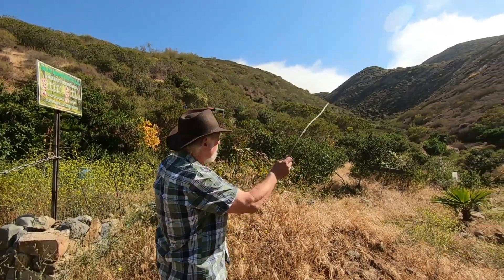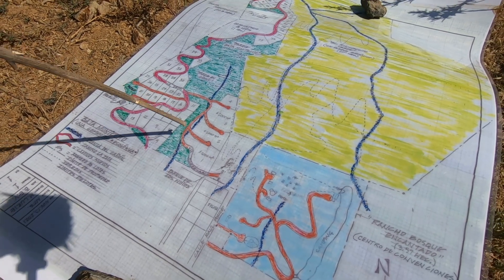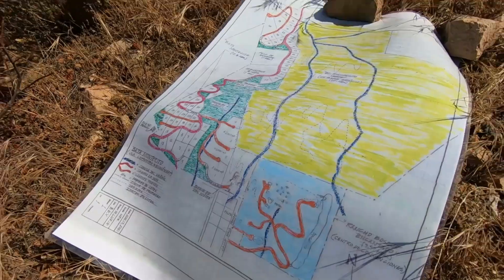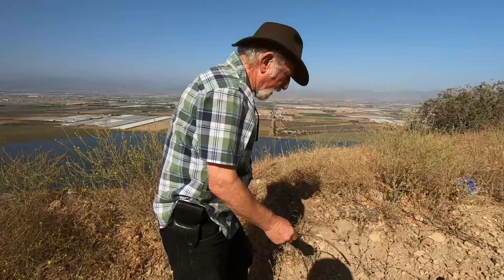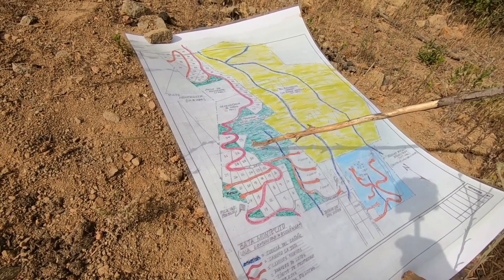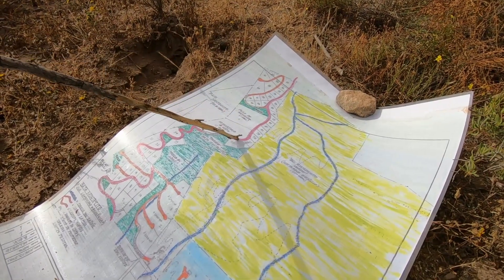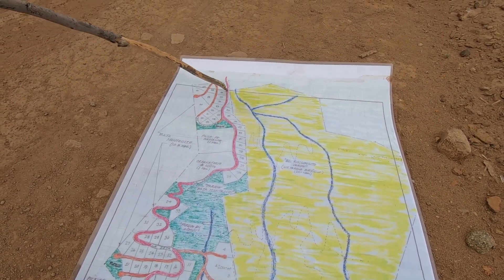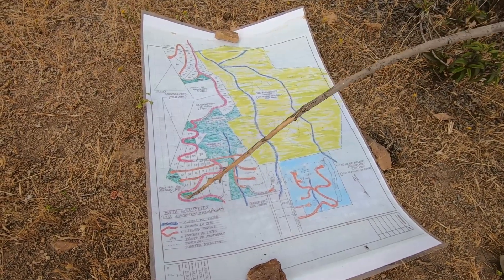Baja Ecovillage | Ensenada, Baja California Mexico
Baja Eco Village is a canyon and foothill area south of Ensenada Baja California, right on the Pacific, designated as a green zone, focusing on the development of a Public Forest Park surrounded by sustainability built single family homes and neighborhoods. Envisioned for the future are crafts centers, senior housing, community organic gardens and workshops, and more internal parks. We have initiated an extensive network of walking trails, all of them with benches and spectacular views of the ocean and the estuary below. At night time the stars above are clear and abundant in an uninterrupted display of nature’s brilliance.